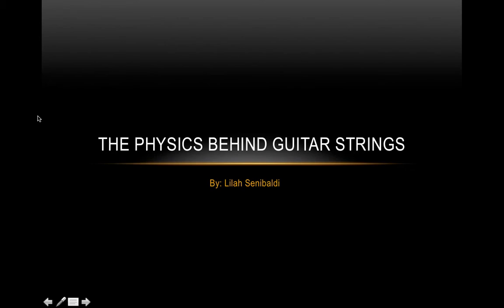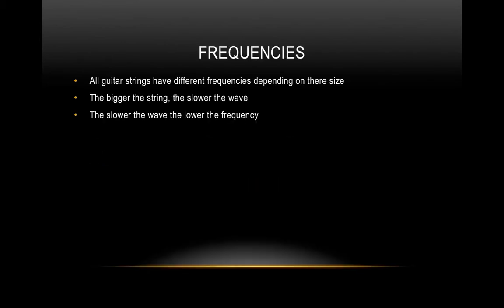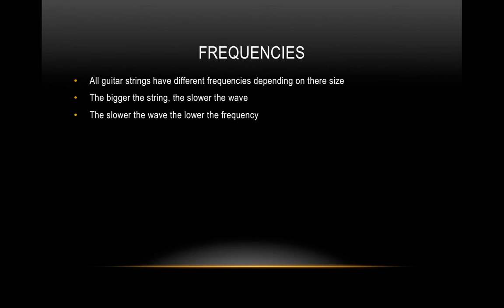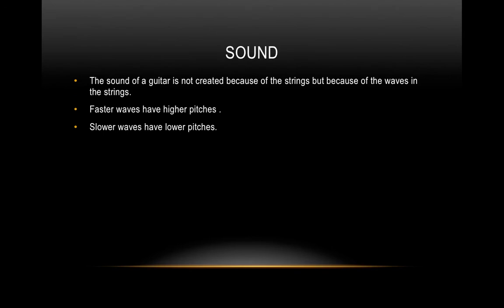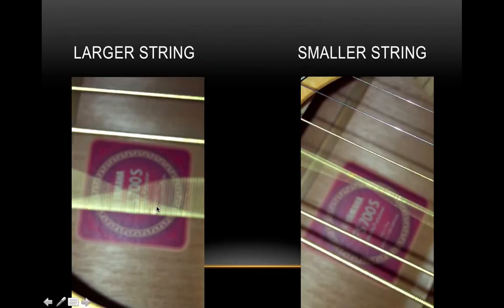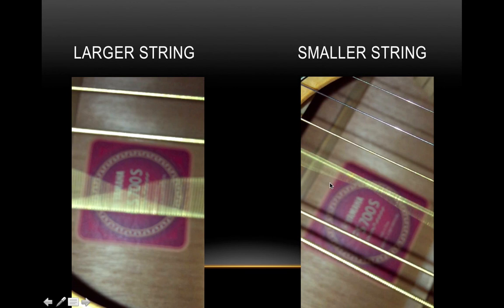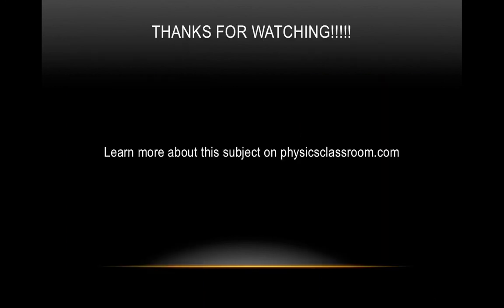The physics behind guitar strings